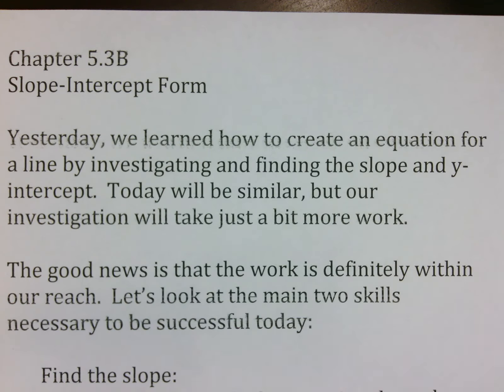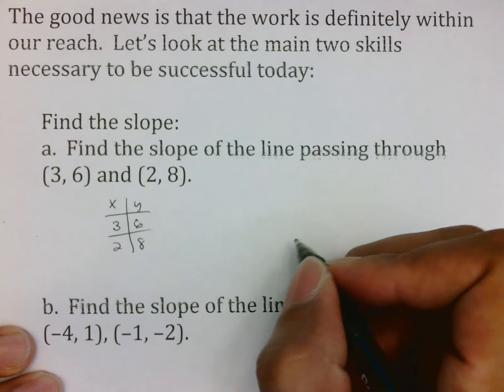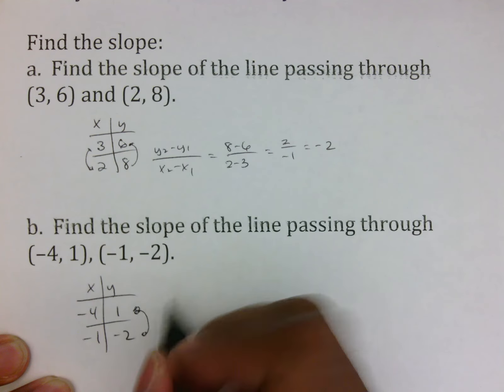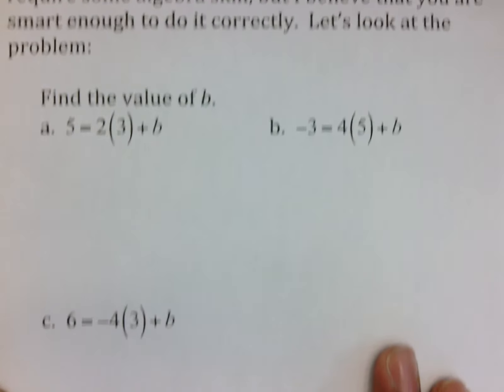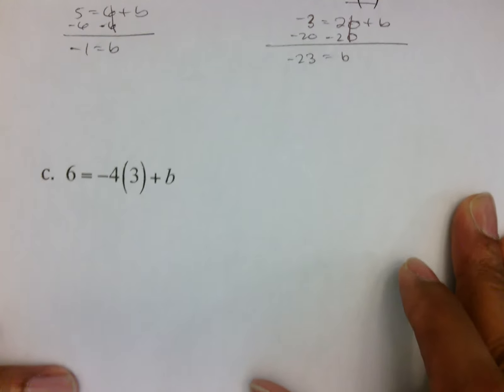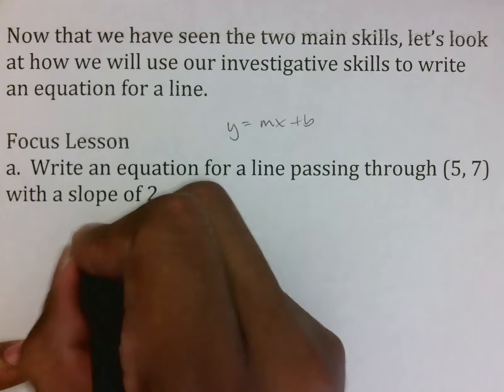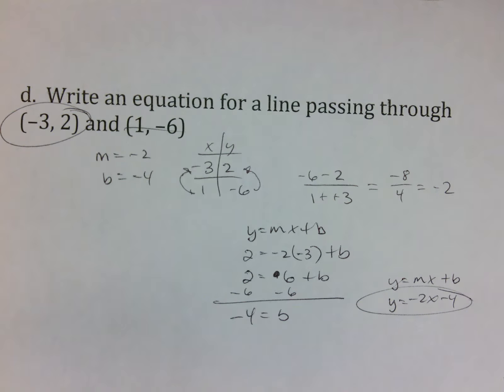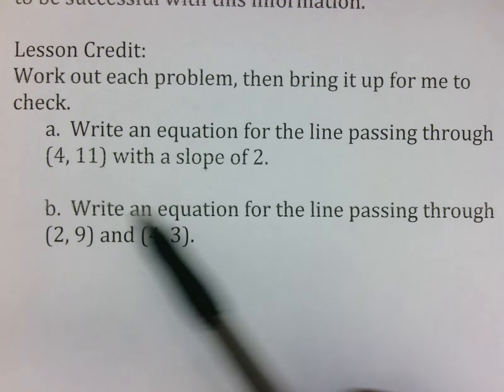SSHSMATH - Ch 5.3B